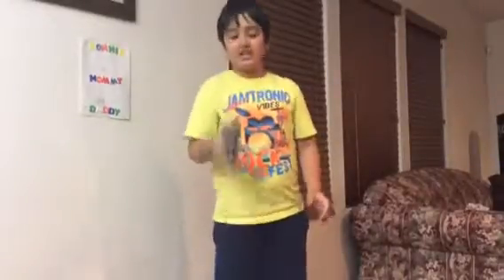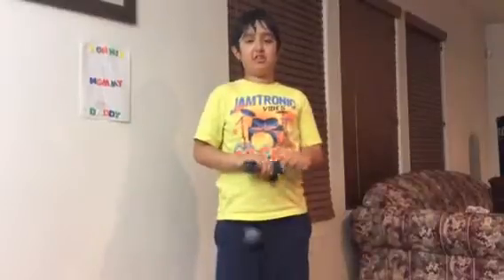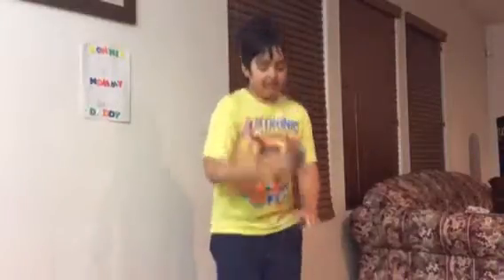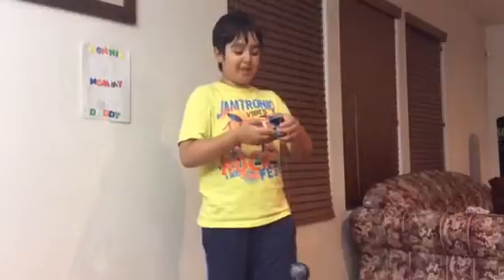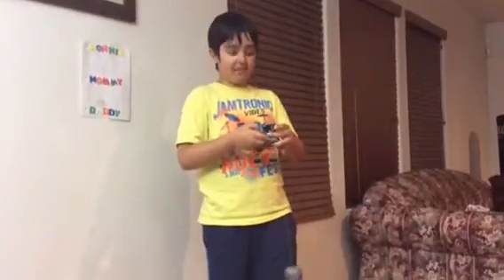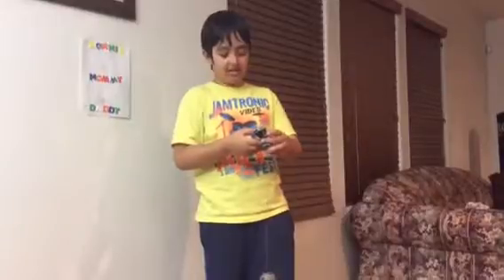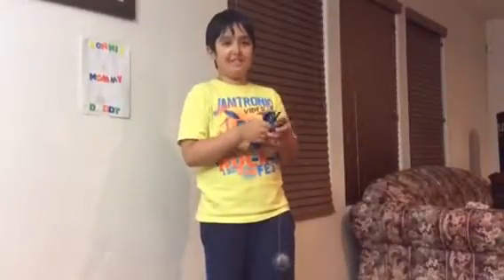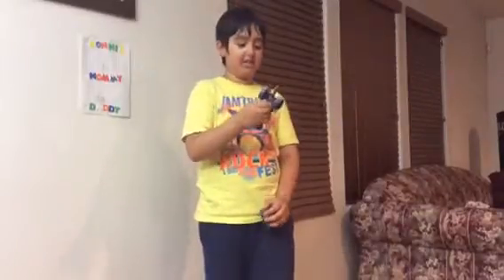Learn kendama tutorial Big cup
In this video I'm going to show you how to do the most basic trick-the big cup.